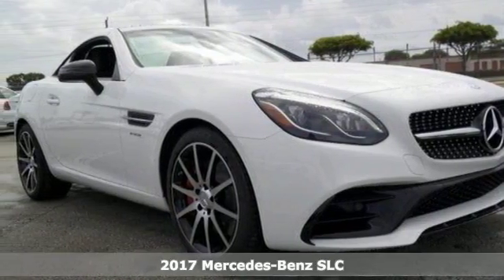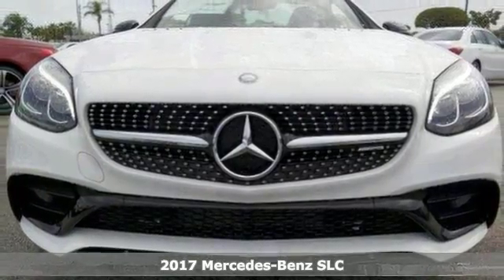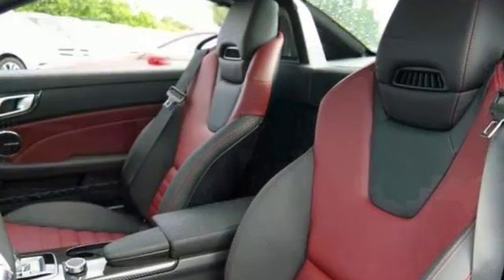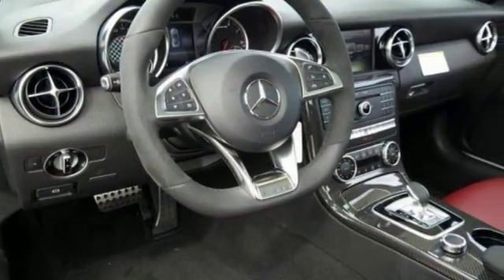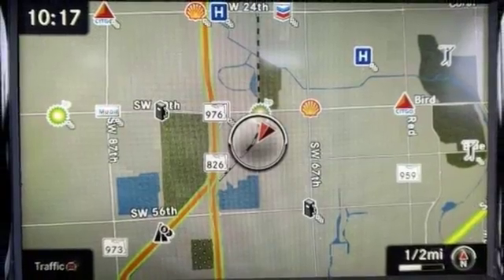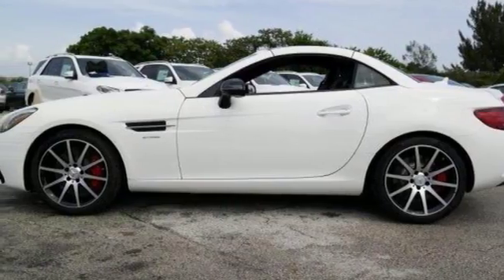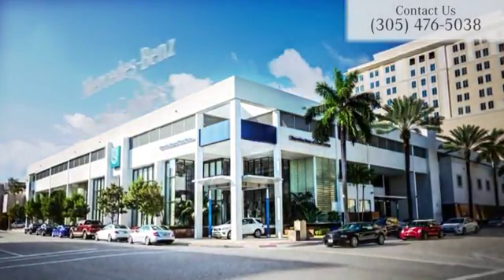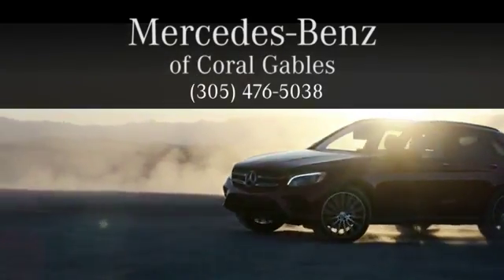New 2017 Mercedes-Benz SLC Miami FL Coral Gables, FL HF130173 - SOLD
Year: 2017
Make: Mercedes-Benz
Model: SLC
Trim: AMG SLC43
Engine: 6 Cyl. 3.0 L
Transmission: Automatic
Color: POL_WHT
Interior: RED
Stock #: HF130173
VIN: WDDPK6GA9HF130173

Address:
300 Almeria Avenue